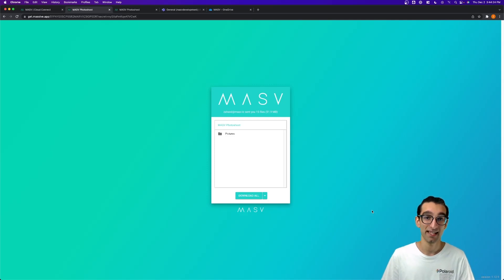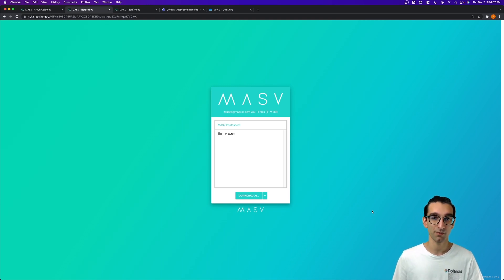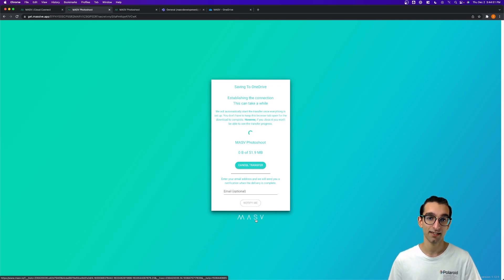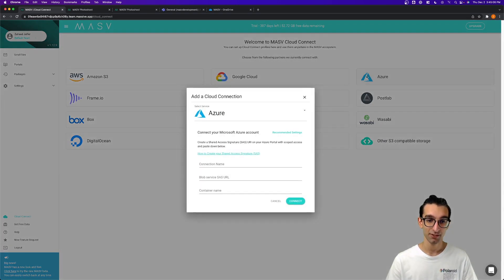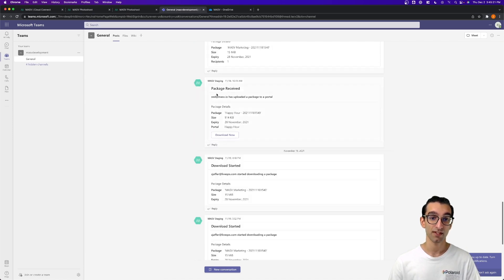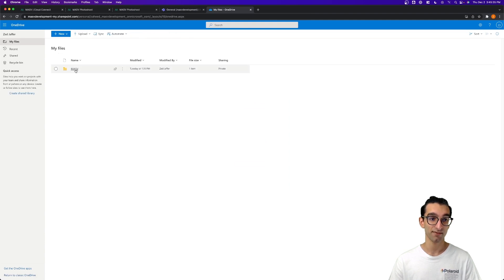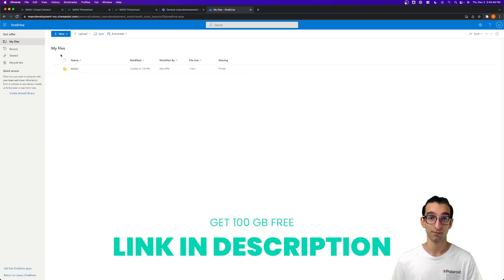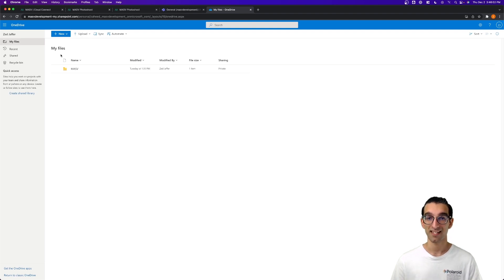MASV + Microsoft 365 | Support for Teams, Sharepoint, OneDrive, and Azure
MASV is excited to announce that we now support a suite of Microsoft tooling, including Microsoft Teams, OneDrive, Azure, and SharePoint (in development).

JUMP TO CHAPTER 👇

00:00 Intro
00:14 Microsoft OneDrive
00:31 Microsoft Azure
00:48 Microsoft Teams
1:05 OneDrive Continued